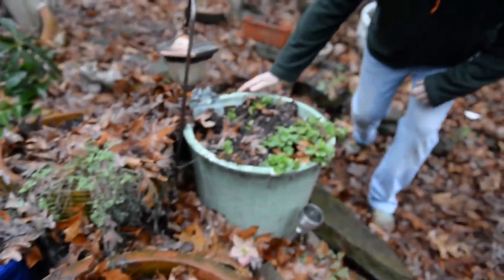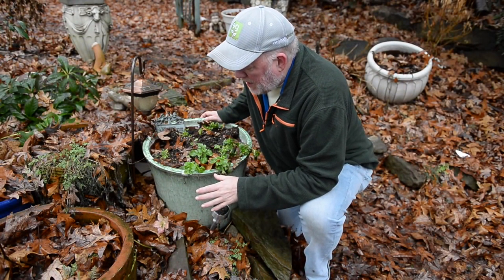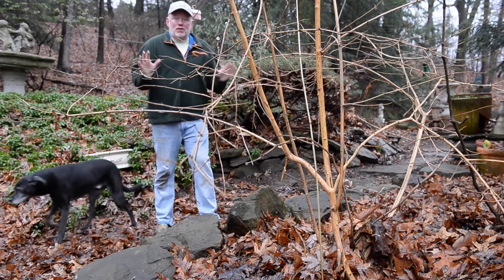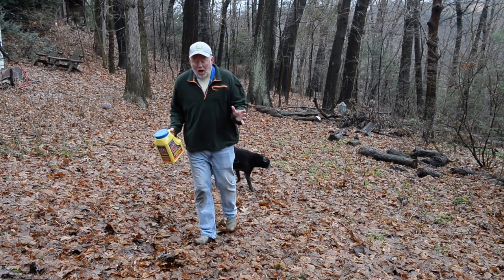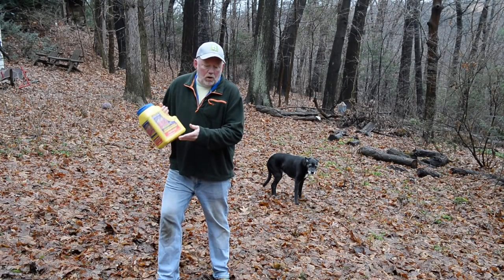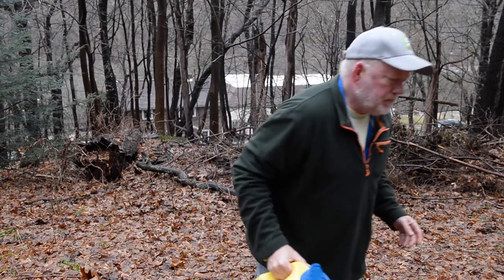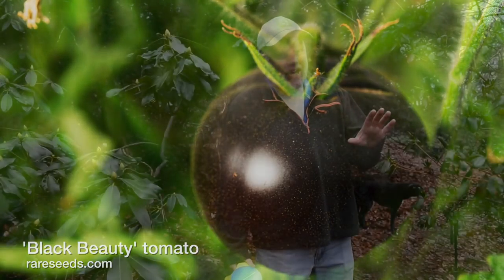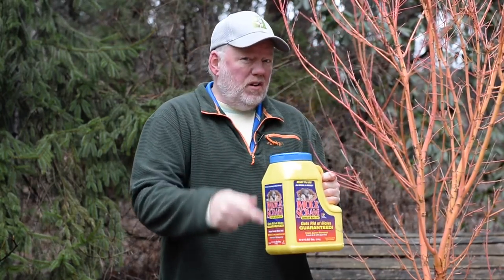In the Garden: Repelling moles organically, winter blooms and more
Tribune-Review home and garden editor Doug Oster shows how to rid your lawn of moles organically. He's also showcasing plants with beautiful winter interest including a flower that began blooming in November and persists until spring.